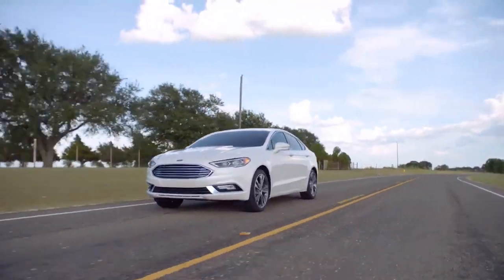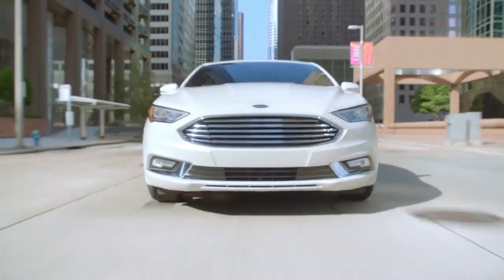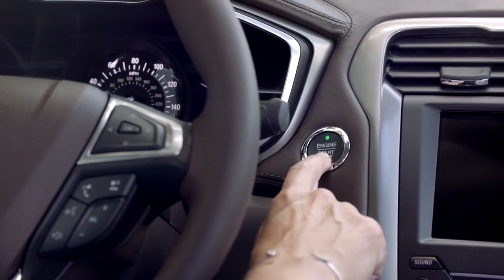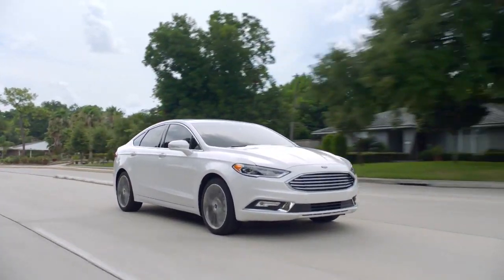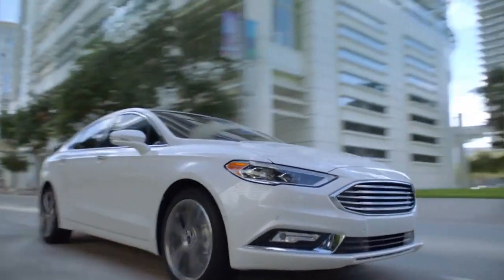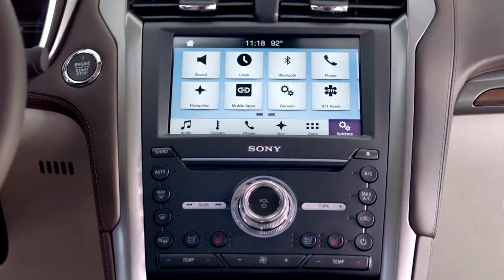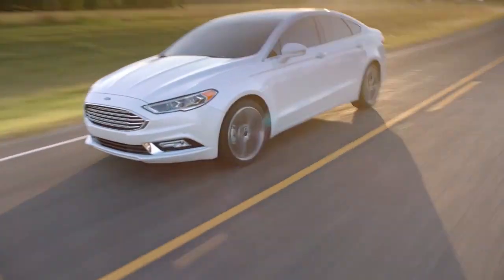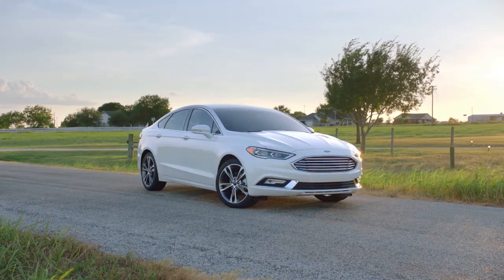2020 Ford Fusion Christiansburg VA | New Ford Fusion Christiansburg VA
2020 Ford Fusion

Looking for a great car buying experience in the Christiansburg  VA area? Want a reliable Ford? Come over to Motor Mile Ford near Christiansburg  VA. Our friendly staff is ready to help you drive away in the car that you deserve. Motor Mile Ford has one of the most extensive Ford inventory and selection to fit your budget and needs.  Our staff is a group of dedicated and trained experts when it comes to new or used Ford. Come visit us out today and see why Motor Mile Ford is the top Ford dealership in the Christiansburg  VA area today!